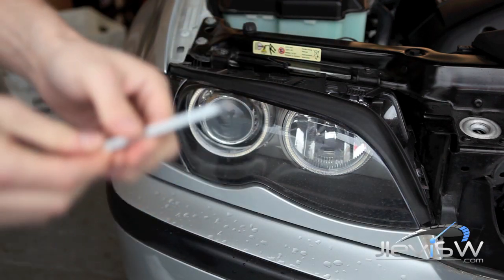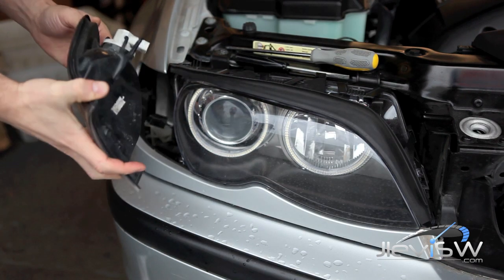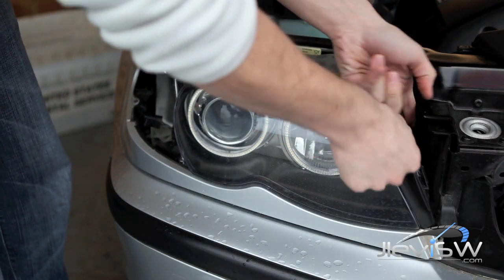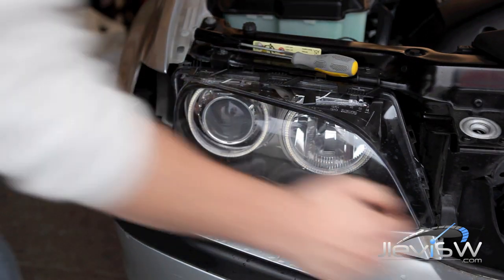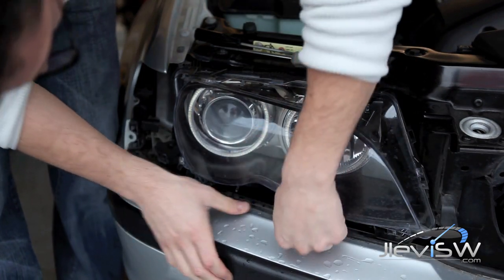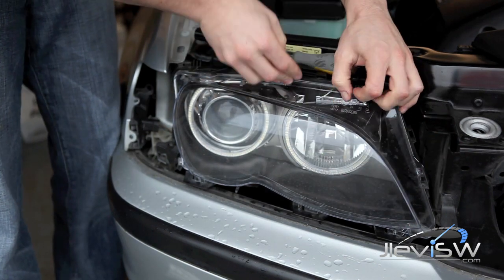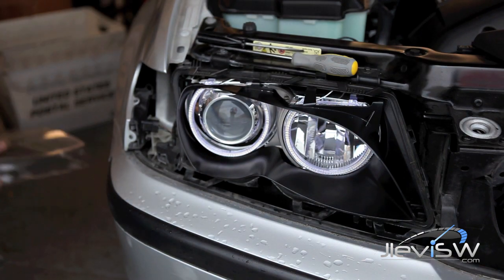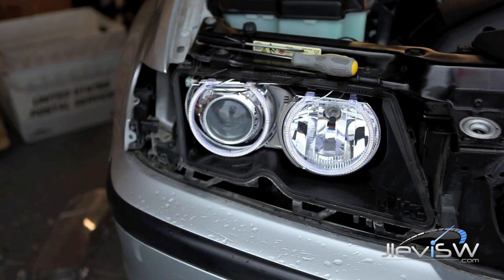BMW E46 Headlight Disassembly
A tutorial & instructional video on how to disassemble BMW E46 3 Series Headlights